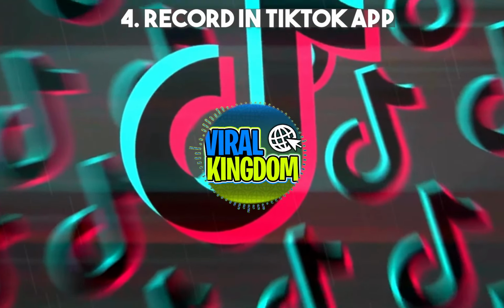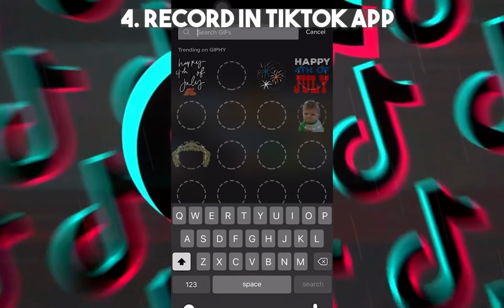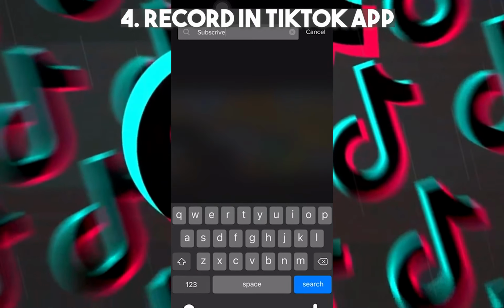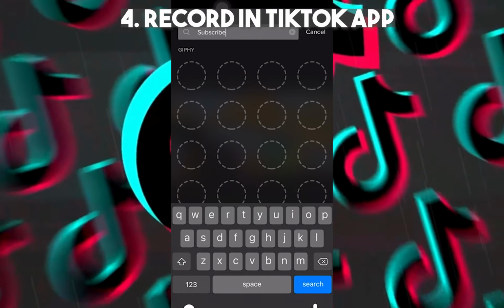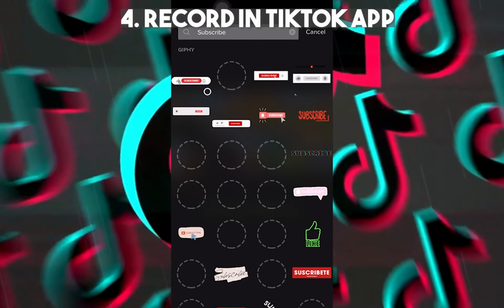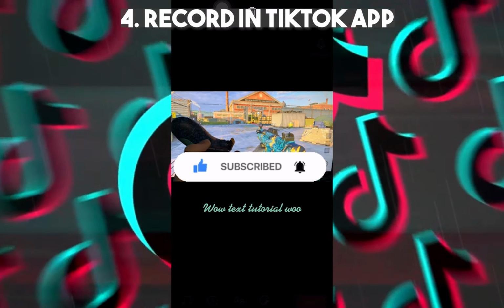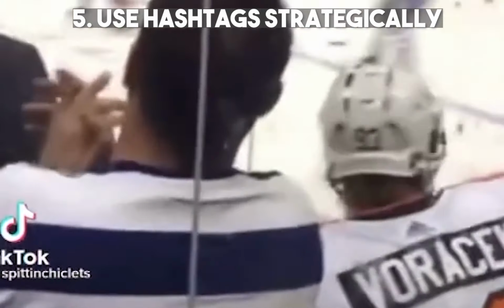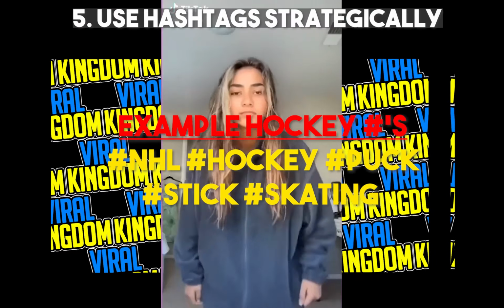How to Gain More Views on TikTok (9 Tips)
In today's video I show you guys the best tips to grow your TikTok account and gain more likes, comments and views within your TikTok profile.

0:00 - Intro
0:48 - Tip #1
2:06 - Tip #2
3:17 - Tip #3
3:57 - Cool Rugs
4:18 - Tip #4
4:58 - Tip #5
6:18 - Tip #6
7:17 - Tip #7
8:01 - Tip #8
8:38 - Tip #9
9:47 - Outro